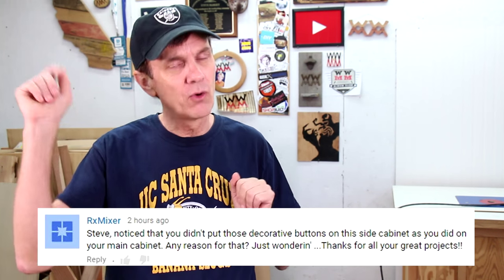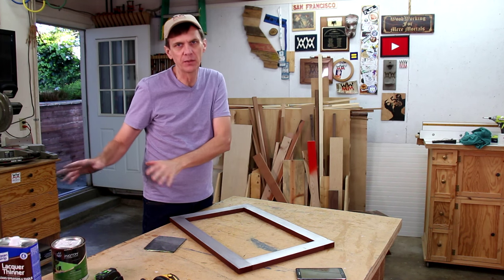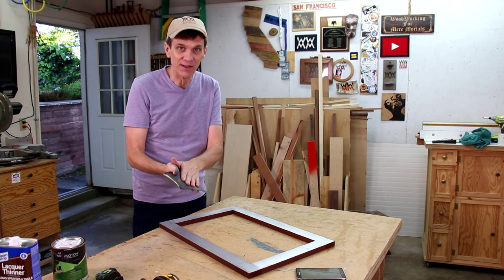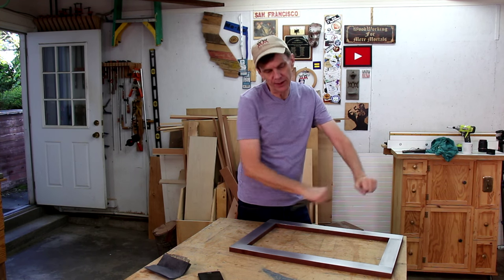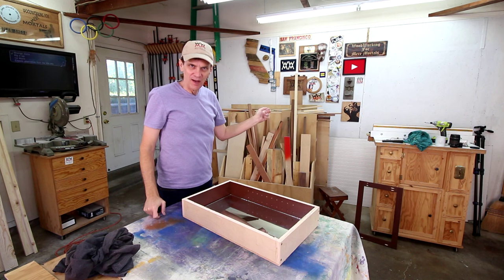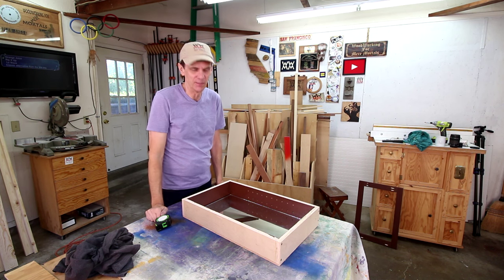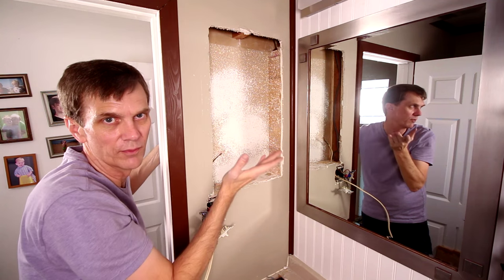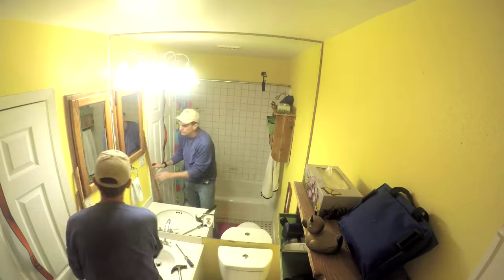How Big Should Small Be? | MORE MINUTES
In this episode of MORE MINUTES, I have some confessions to make. Plus, how I polish aluminum. And let's talk about how big a small space should be.

MAILING ADDRESS:

WWMM
Category
Howto & Style